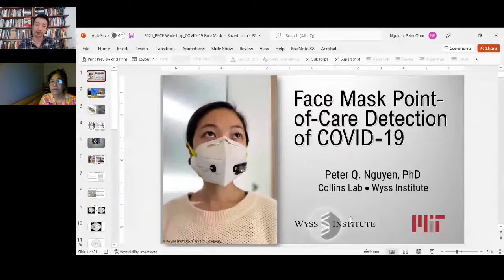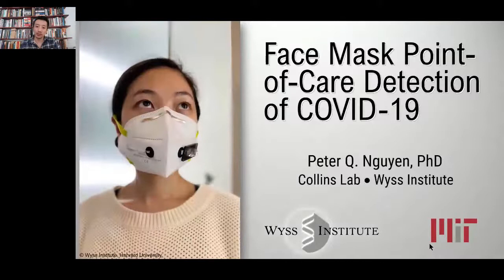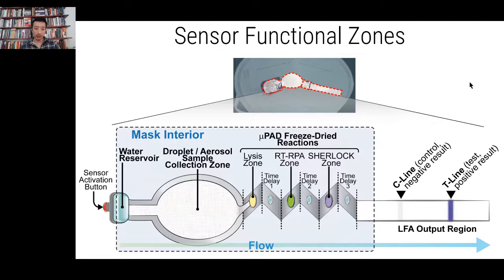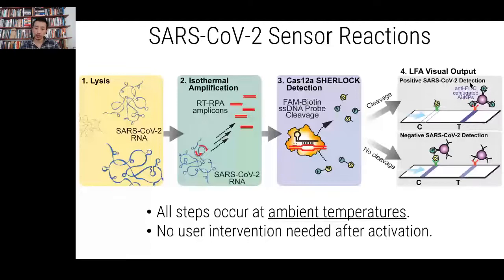Face Mask POC Detection of COVID-19/Comp Design of MOF-Based Electronic Noses for Disease Detection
Peter Q. Nguyen is a Research Scientist at the Weiss Institute. His talk discusses novel diagnostics for COVID-19. Brian Day is a graduate student at the University of Pittsburgh. His talk discusses novel methods of disease detection.